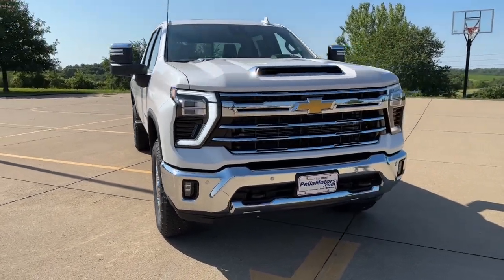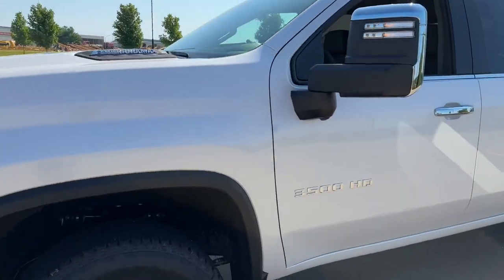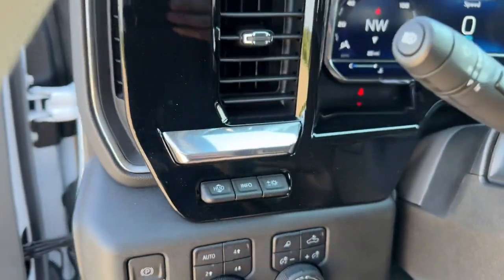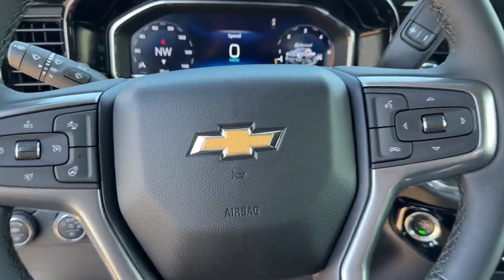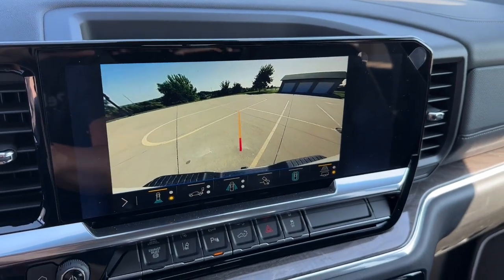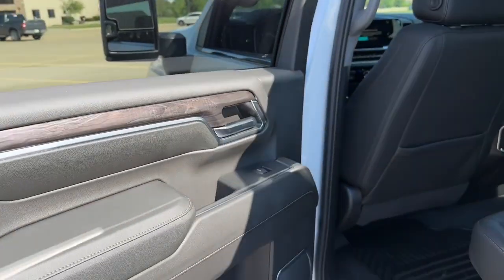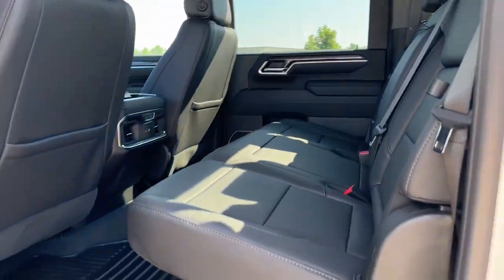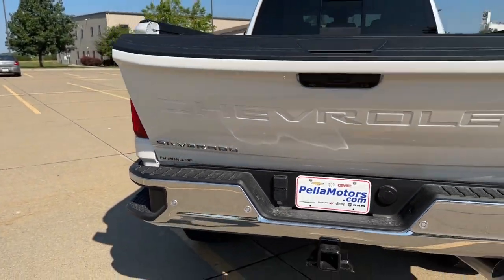2024 Chevrolet Silverado 3500HD Knoxville, Pella, Oskaloosa, Pleasant Hill, Newton 170740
Iridescent Pearl Tricoat New 2024 Chevrolet Silverado 3500HD LTZ available in Pella, Iowa at Pella Chevy Buick GMC. Servicing the Knoxville, Oskaloosa, Newton, Pleasant Hill, IA area.

Iridescent Pearl Tricoat 2024 Chevrolet Silverado 3500HD 4D Crew Cab LTZ Duramax 6.6L V8 Turbodiesel 10-Speed Automatic 4WD
Gooseneck/5th Wheel Package,Gooseneck/5th Wheel Prep Package,LTZ Convenience Package,LTZ Convenience Package II,Safety Package,Suspension Package,Technology Package,Up-Level Rear Seat w/Storage Package,6 Speakers,6-Speaker Audio System Feature,AM/FM radio: SiriusXM with 360L,Bose Premium 7 Speaker Sound System,Premium audio system: Chevrolet Infotainment 3 Premium,Radio: Chevrolet Infotainment 3 Premium System,SiriusXM w/360L,Steering Wheel Audio Controls,Air Conditioning,Automatic temperature control,Electric Rear-Window Defogger,Front dual zone A/C,Rear window defroster,120-Volt Bed Mounted Power Outlet,120-Volt Interior Power Outlet,Bluetooth For Phone,Driver Memory,Memory seat,Power driver seat,Power Front Windows w/Driver Express Up/Down,Power Front Windows w/Passenger Express Up/Down,Power Rear Windows w/Express Down,Power steering,Power windows,Push Button Start,Remote keyless entry,Remote Vehicle Starter System,Steering wheel mounted audio controls,Universal Home Remote,Manual Tilt/Telescoping Steering Column,Speed-sensing steering,Traction control,Wrapped Steering Wheel,4-Wheel Disc Brakes,ABS brakes,Dual front impact airbags,Dual front side impact airbags,EZ Lift Power Lock & Release Tailgate,Front anti-roll bar,Front wheel independent suspension,Keyless Open & Start,Low tire pressure warning,Occupant sensing airbag,Overhead airbag,Power Door Locks,Power Sunroof,Durabed Pickup Bed,Brake assist,Electronic Stability Control,Auto High-beam Headlights,Delay-off headlights,Front fog lights,Fully automatic headlights,Panic alarm,Security system,Unauthorized Entry Theft-Deterrent System,Adaptive Cruise Control,Speed control,Steering Wheel Mounted Electronic Cruise Control,170 Amp Alternator,Heavy-Duty 80 Amp Battery,Auto-dimming door mirrors,Bumpers: chrome,Chevytec Spray-On Black Bedliner,Chrome Door Handles,Chrome Mirror Caps,Front LED Fog Lamps,Heated door mirrors,LED Cargo Area Lighting,LED Taillamps w/Fixed Signature,Power door mirrors,Rear step bumper,Rear Wheelhouse Liners,Standard Tailgate,Turn signal indicator mirrors,2 Charge/Data USB Ports Inside Center Console,Apple CarPlay/Android Auto,Auto-Dimming Inside Rear-View Mirror,Auto-Dimming Inside Rearview Mirror w/Camera,Auto-dimming Rear-View mirror,Bed View Camera w/2 Trailer Camera Provisions,Chevrolet Connected Access Capable,Color-Keyed Carpeting Floor Covering,Compass,Compass Located In Instrument Cluster,Driver door bin,Driver vanity mirror,Floor-Mounted Center Console,Front 40/20/40 Split-Bench Seats w/Lockable Storage,Front reading lights,Front Rubberized Vinyl Floor Mats,HD Rear Vision Camera,HD Surround Vision,Heated Steering Wheel,Heated steering wheel,Illuminated entry,Multicolor 15 Diagonal Head-Up Display,OnStar & Chevrolet Connected Services Capable,Outside temperature display,Overhead console,Passenger vanity mirror,Rear Cross Traffic Alert,Rear reading lights,Rear Rubberized-Vinyl Floor Mats,Rear seat center armrest,Safety Alert Seat,Tachometer,Telescoping steering wheel,Tilt steering wheel,Trailer Camera Provisions,Trailer Side Blind Zone Alert,Trip computer,Ultrasonic Front & Rear Park Assist,Voltmeter,Wi-Fi Hotspot Capable,Wireless Charging,10-Way Power Driver Seat Adjuster w/Lumbar,10-Way Power Passenger Seat Adjuster w/Lumbar,Front Bucket Seats,Heated 2nd Row Outboard Seats,Heated Driver & Front Outboard Passenger Seats,Heated front seats,Perf Leather-Appointed Front Outboard Seat Trim,Power passenger seat,Split folding rear seat,Ventilated Driver & Front Passenger Seats,Front Center Armrest w/Storage,Passenger door bin,Hitch Guidance w/Hitch View,In-Vehicle Trailering App,Alloy wheels,Wheels: 18 6-Spoke Machined Aluminum,Wheels: 20 Chrome Aluminum (LPO) (SHL),Wheels: 20 Transit Aluminum,Deep-Tinted Glass,Front Rain-Sensing Wipers,Power Sliding Rear Window w/Defogger,Rain sensing wipers,Variably intermittent wipers,3.42 Rear Axle Ratio,3.73 Rear Axle Ratio